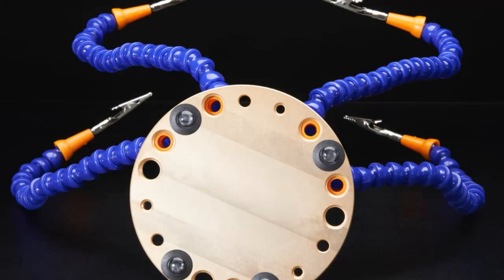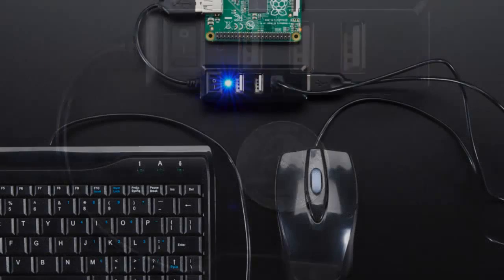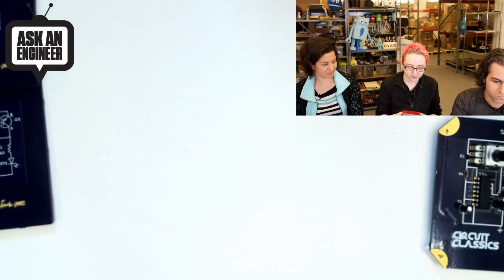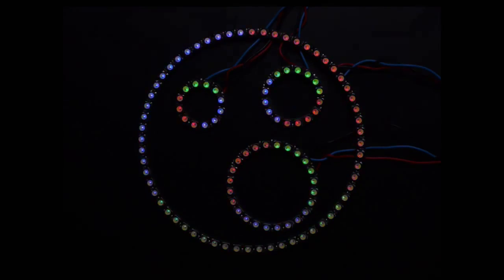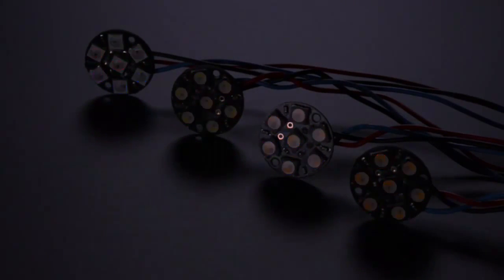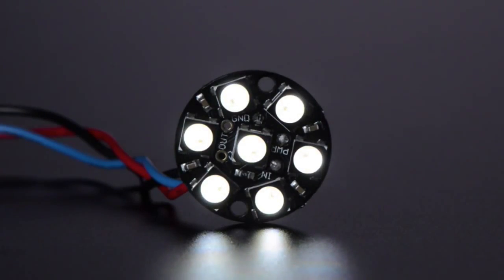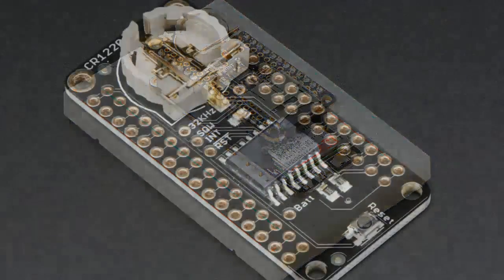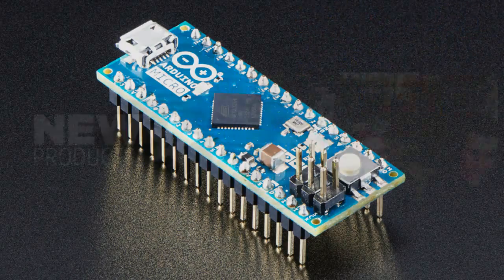New Products 2/17/2016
PiGRRL Pack 2.0 - Build your own Pi Game Emulator! - CASE NOT INCLUDED (2:15)

NeoPixel Ring - 24 x 5050 RGBW LEDs w/ Integrated Drivers - Warm White - ~3000K

NeoPixel Ring - 24 x 5050 RGBW LEDs w/ Integrated Drivers - Natural White - ~4500K

NeoPixel Ring - 24 x 5050 RGBW LEDs w/ Integrated Drivers - Cool White - ~6000K

NeoPixel Ring - 16 x 5050 RGBW LEDs w/ Integrated Drivers - Warm White - ~3000K

NeoPixel Ring - 16 x 5050 RGBW LEDs w/ Integrated Drivers - Natural White - ~4500K

NeoPixel Ring - 16 x 5050 RGBW LEDs w/ Integrated Drivers - Cool White - ~6000K

NeoPixel Ring - 12 x 5050 RGBW LEDs w/ Integrated Drivers - Cool White - ~6000K

NeoPixel Ring - 12 x 5050 RGBW LEDs w/ Integrated Drivers - Warm White - ~3000K

NeoPixel Ring - 12 x 5050 RGBW LEDs w/ Integrated Drivers - Natural White - ~4500K